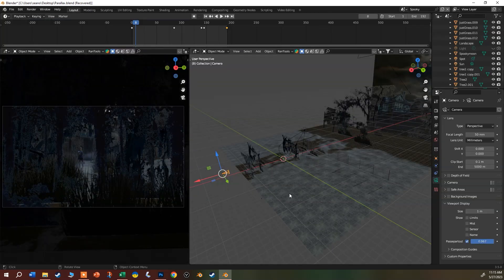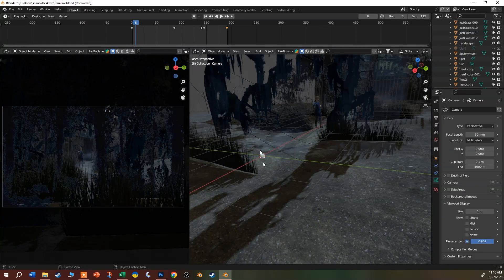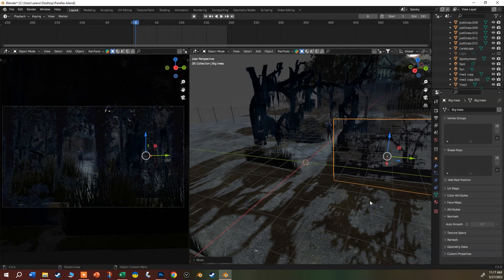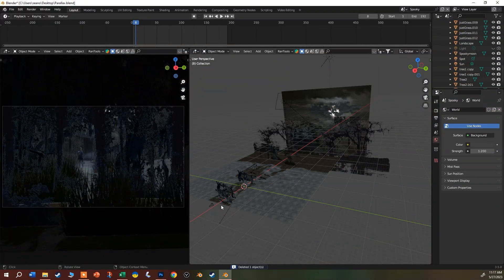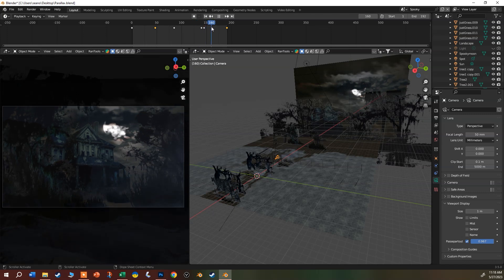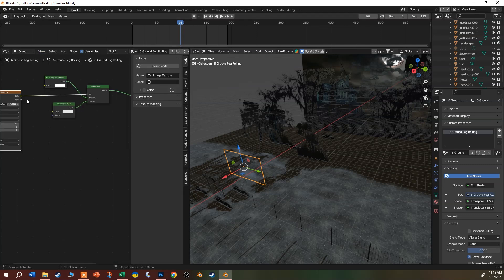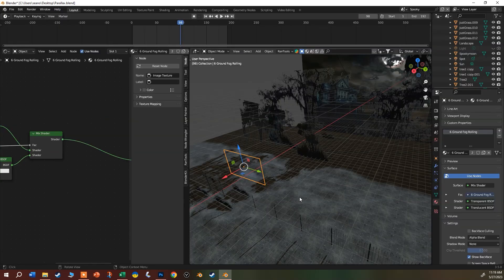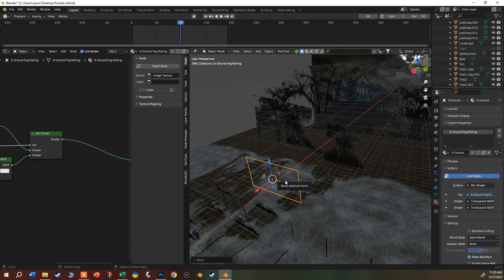2.5 D Parallax Animation in Blender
A shorter version of the tutorial for those already familiar with Blender